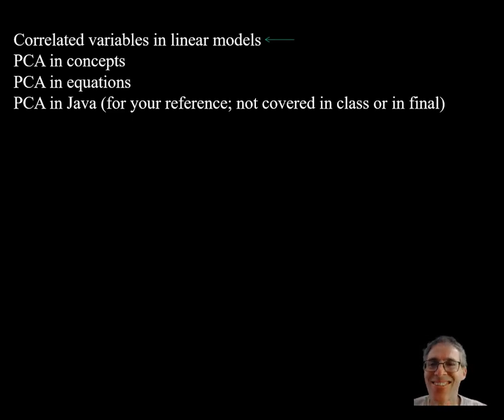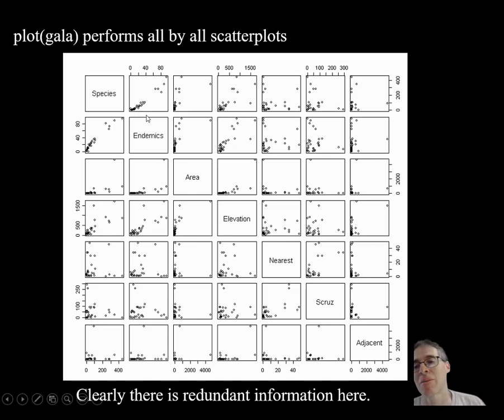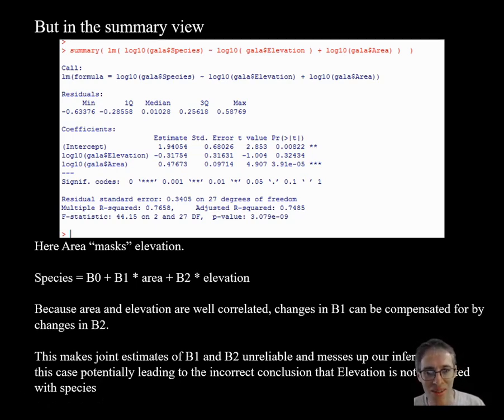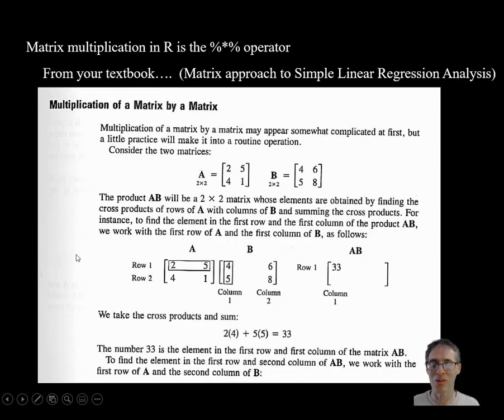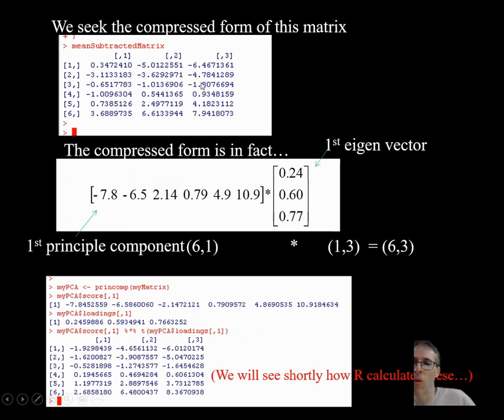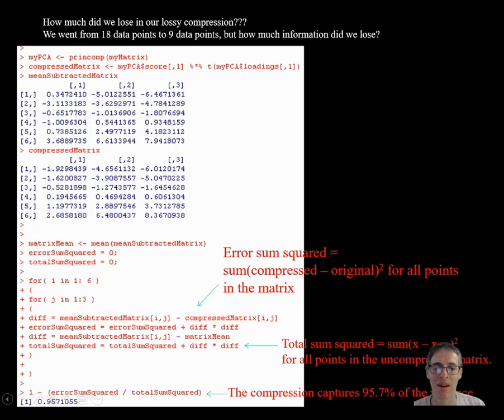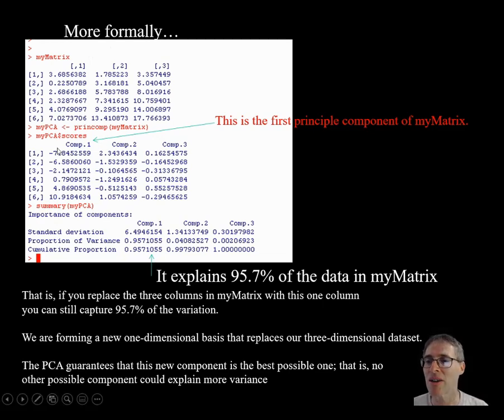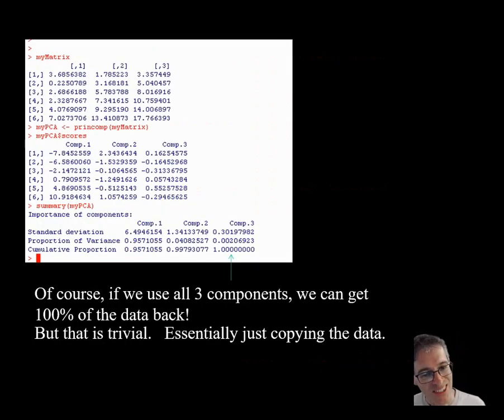18A - PCA compressed correlated variables